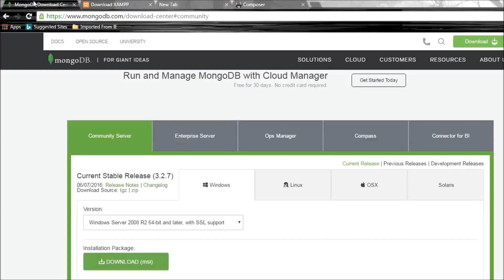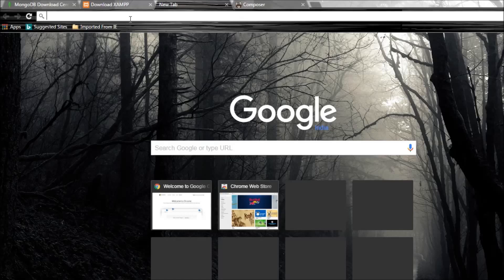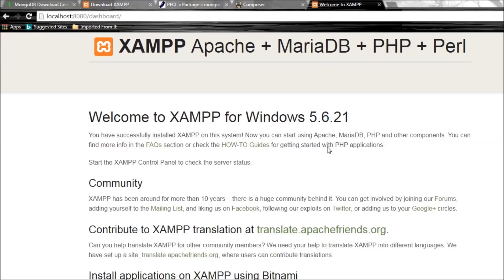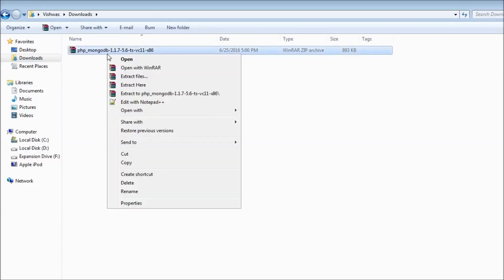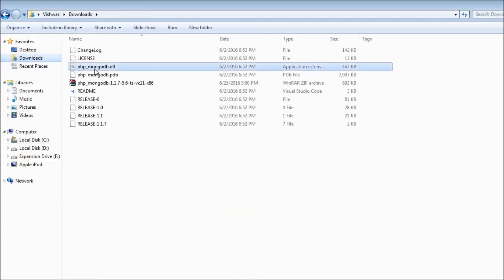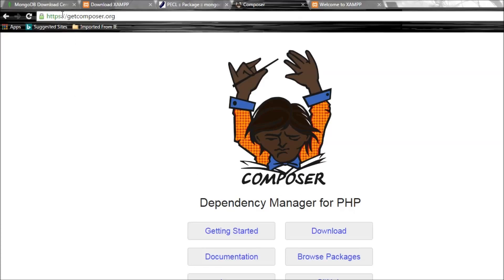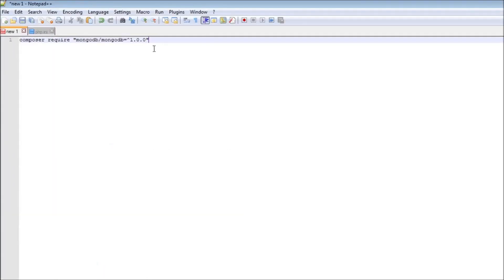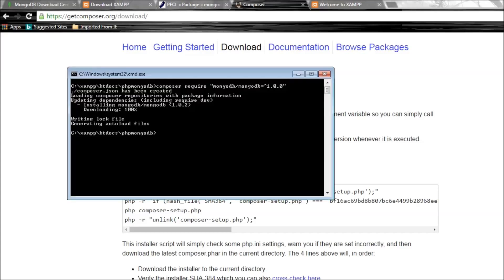MongoDB PHP Tutorial - 1 - Driver and PHP Library Set Up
A tutorial series on how to use PHP with MongoDB!

MongoDB | PHP | MongoDB PHP | PHP MongoDB | MongoDB PHP Tutorial for Beginners